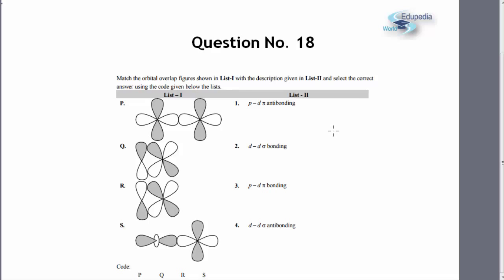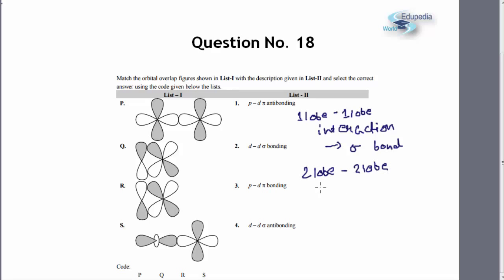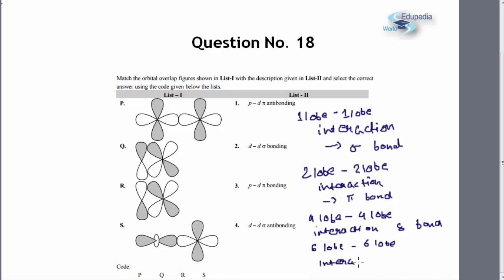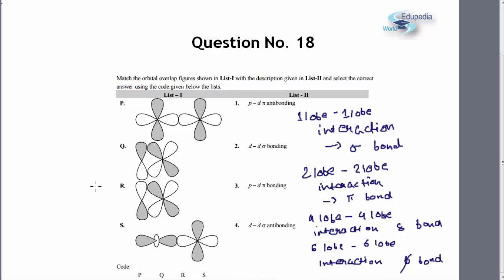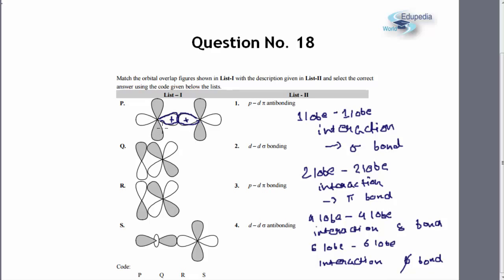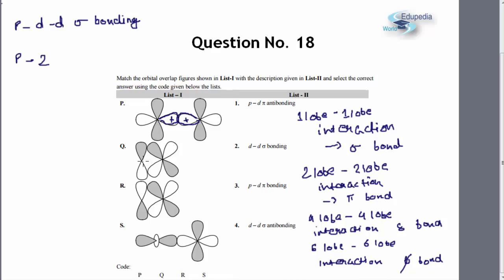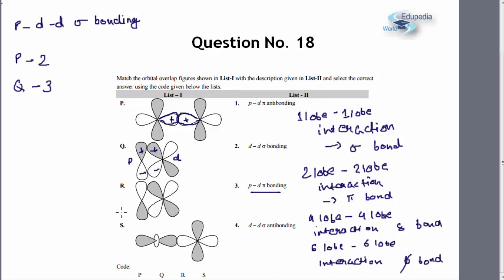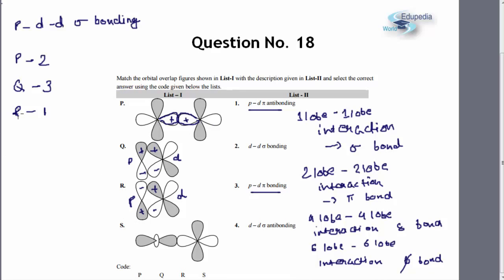IIT JEE Advanced Solutions - Chemistry (2014) / (Paper II) / Paper Code 8 / Q 18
IIT JEE Advanced Solutions - Chemistry (2014) / (Paper II) / Paper Code 8 / Solution No. 18

This video comprises of the paragraph for question number 18.